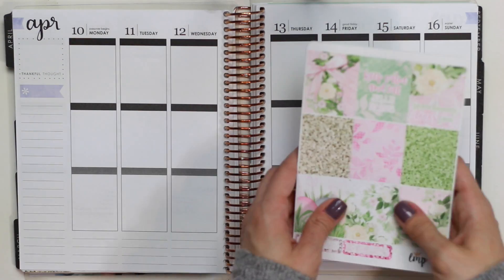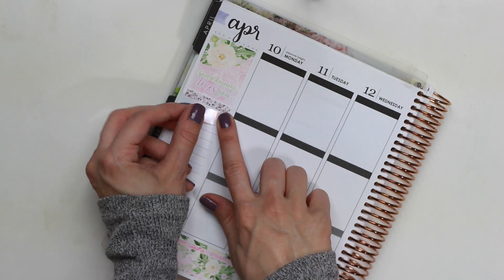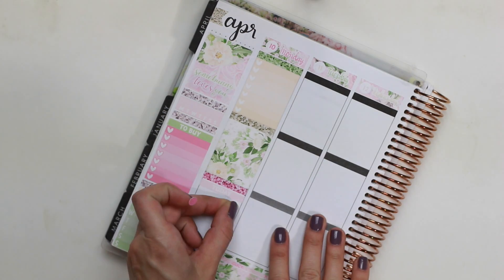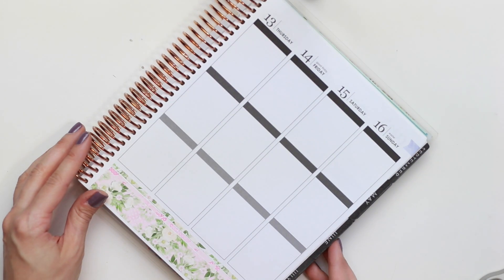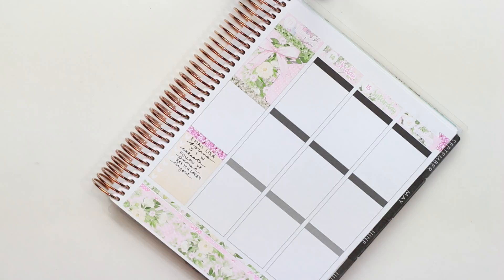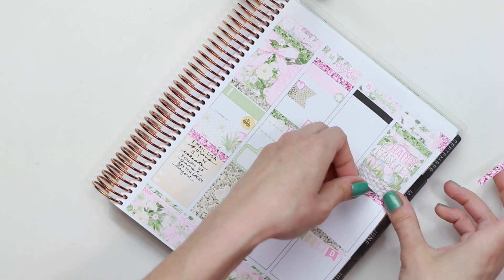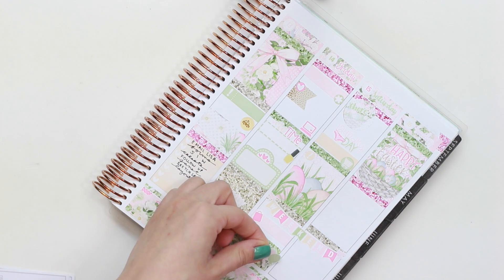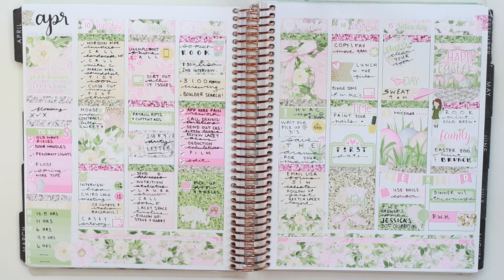Plan with Me | Little Miss Paperie Easter Spread!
Hi Everyone, sorry this video is a week late. I had every intention of having this up last Sunday!!

►►Etsy Shops:
Little Miss Paperie
Planning World
PlanningRoses
FoxandPip
SpencerandJude

►►Wearing:
OPI: Parlez Vous OPI
Nails: Sinful